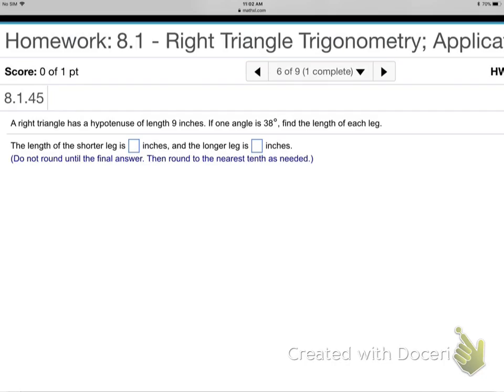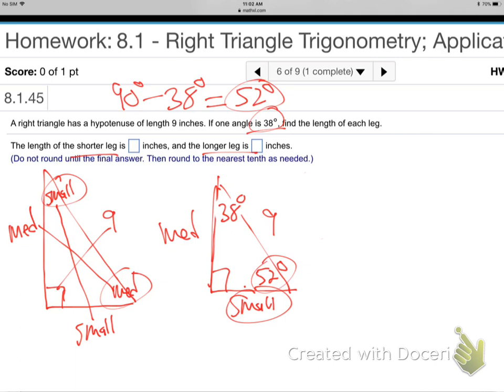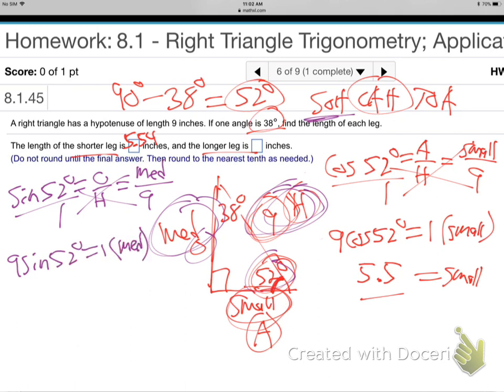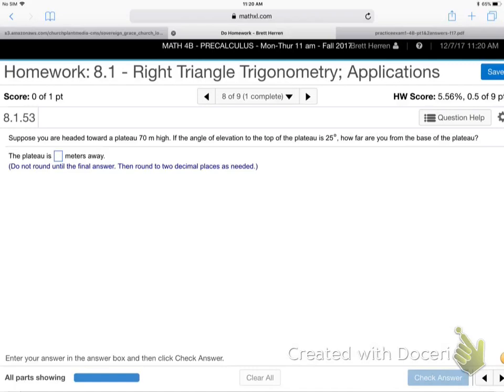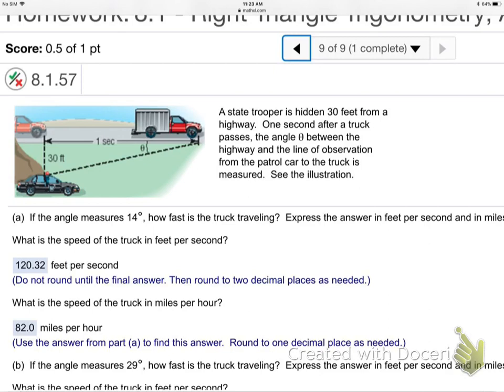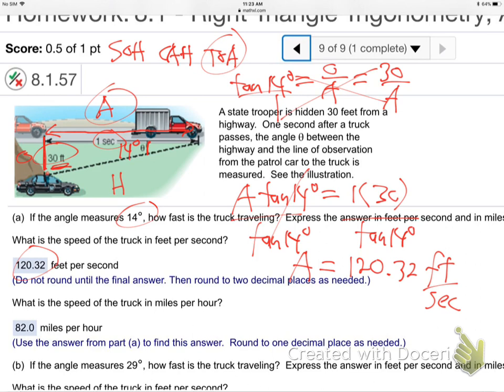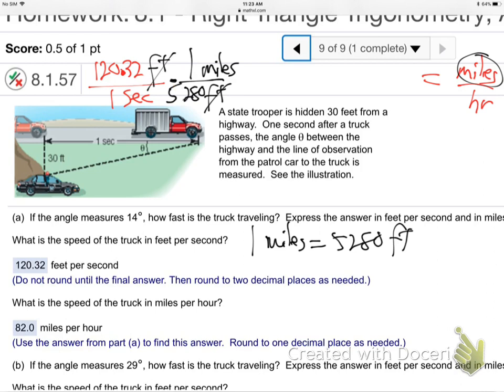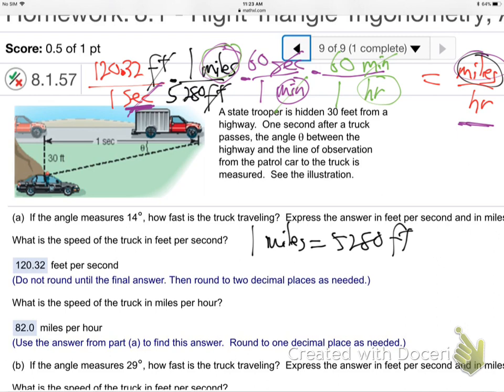m4b-mr-8.1 part 2